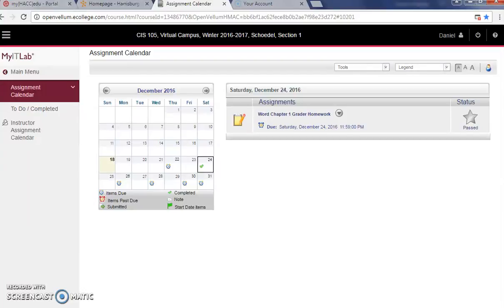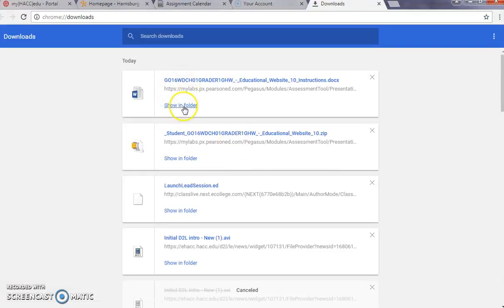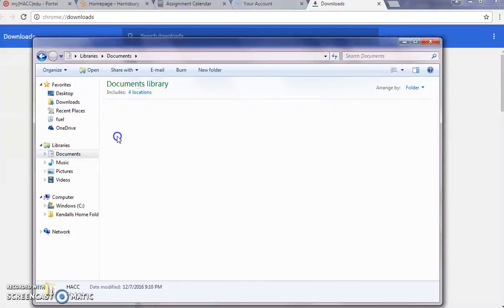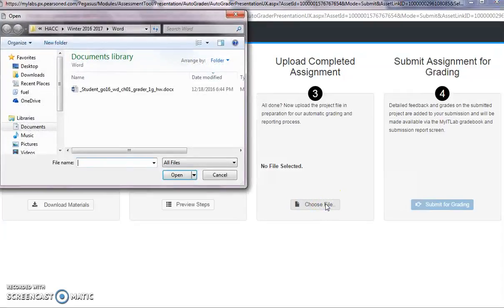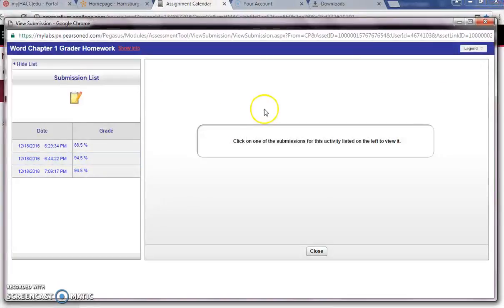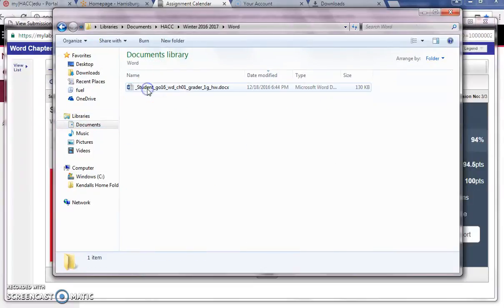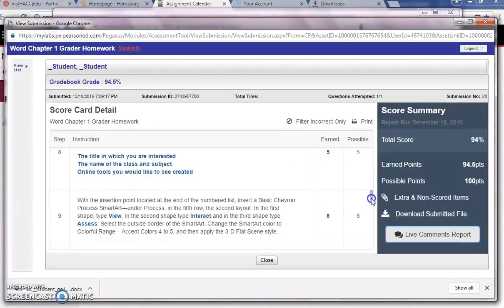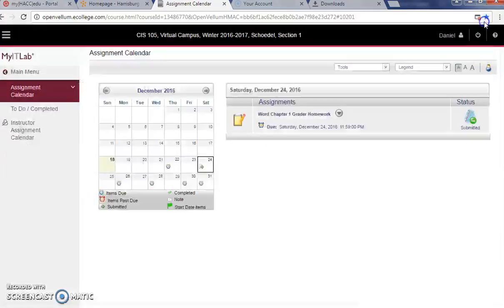Myitlab Grader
Video showing how to use the Myitlab Grader applications